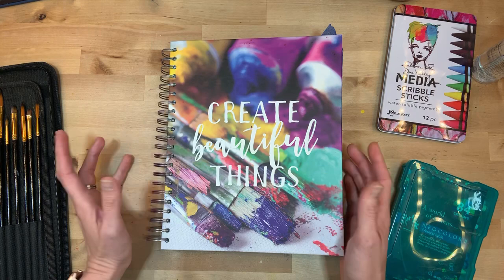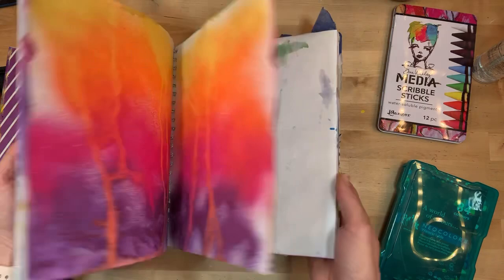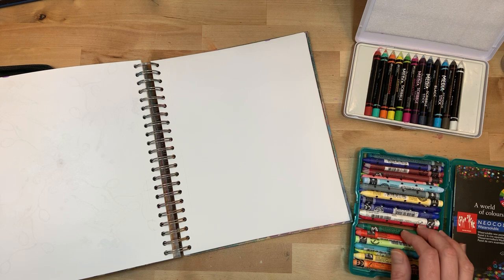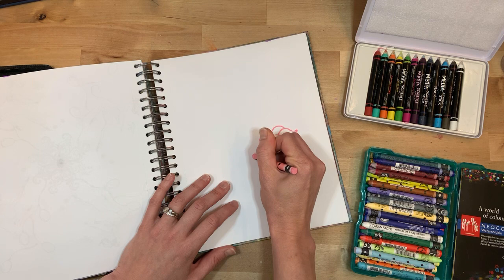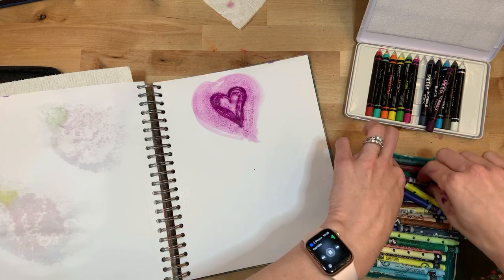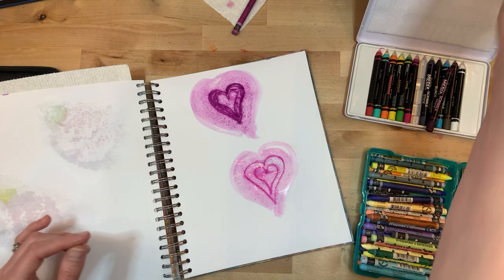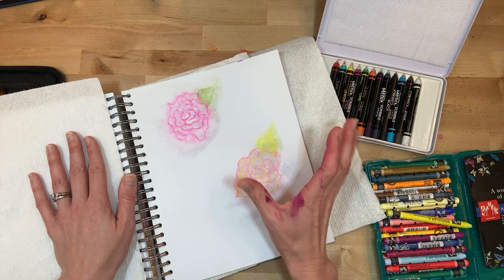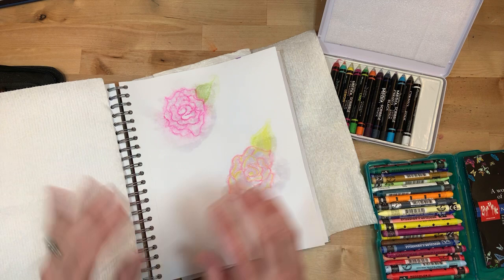Take Ten #42 - Neocolor ii vs. Scribble Sticks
Sometimes it can feel overwhelming to find creative time. Or, you might think you aren’t a creative person. I’m here to tell you that creativity exists in all of us! Join me for a live “making” session each week, all focused around a new word ever week. This is a no judgement zone, so let go and just create! Share your results on Instagram with the hashtag

*Neocolor ii crayons
*Scribble sticks